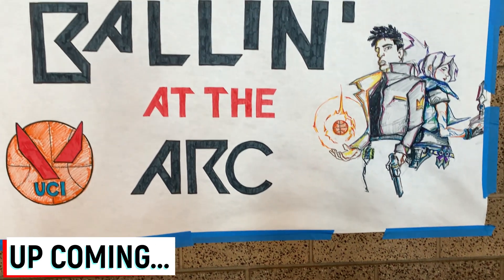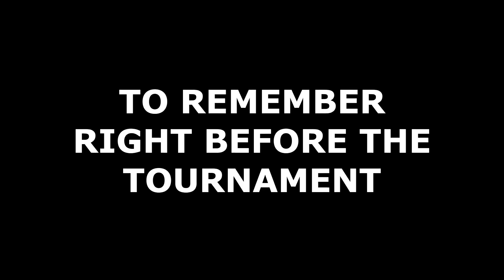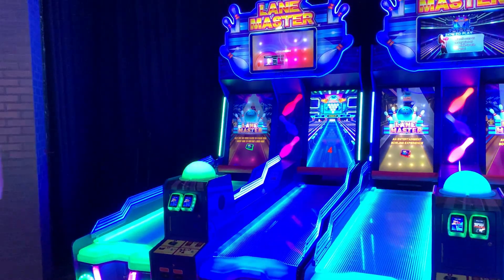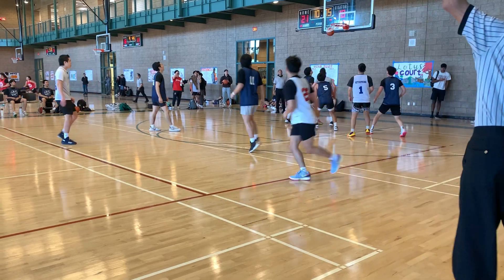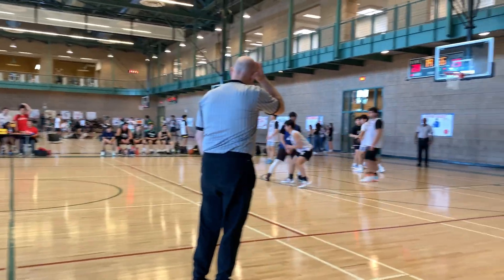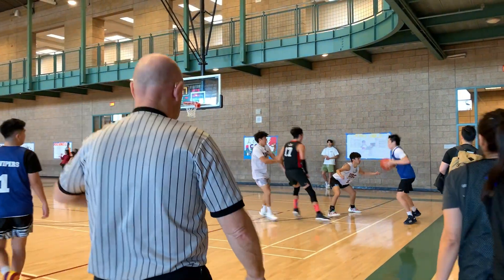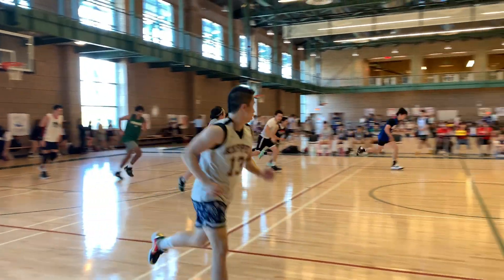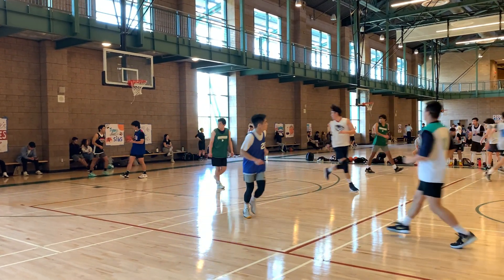Playing in the BIGGEST College Basketball Tournament!!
Highlights of my extended weekend trip back to UCI for Tomo No Kai's 31st Annual Ballin @ the ARC basketball tournament! Saw lots of friends, ate good food, and went bowling!

Any and all music that was used in this video is not owned by me. I do not claim these songs as my own, I don't sell them, and I don't own them. I'm simply using them to better enhance my videos. If there are any problems please contact me at and I will get back to you in less than 24 hours. (Yes that's a real email, I know it looks fake but trust me, it's mine lol).